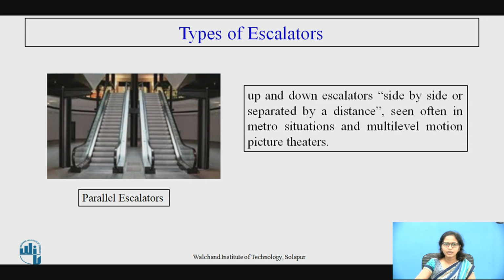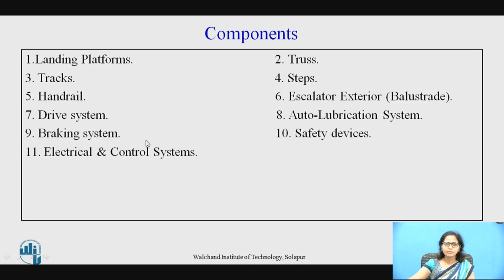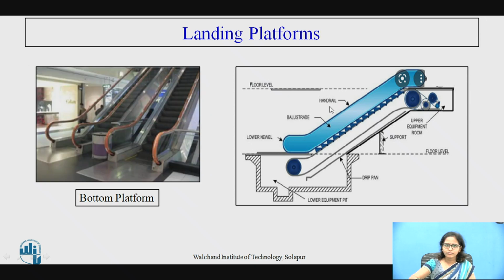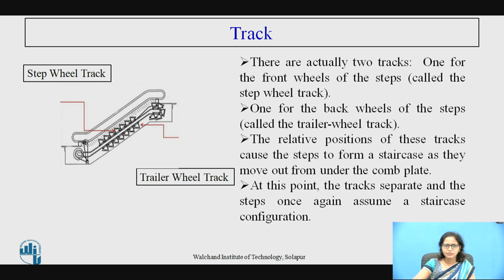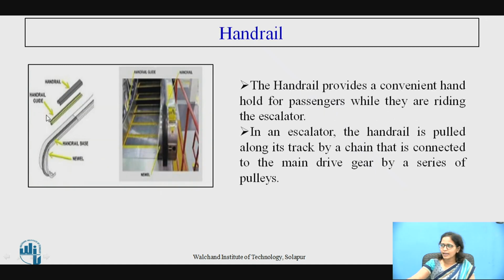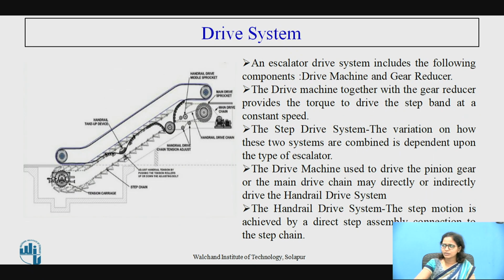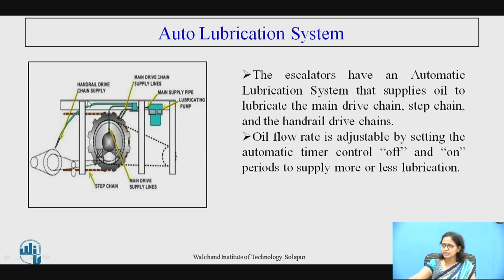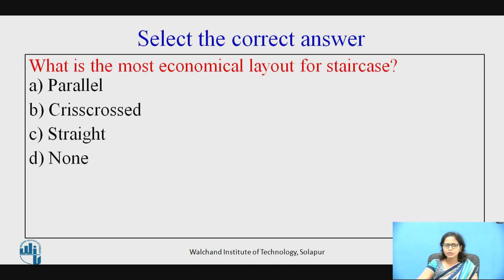Escalators-Part-1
Mrs. S D Konda
Assistant Professor